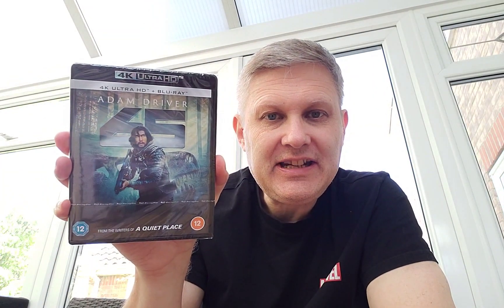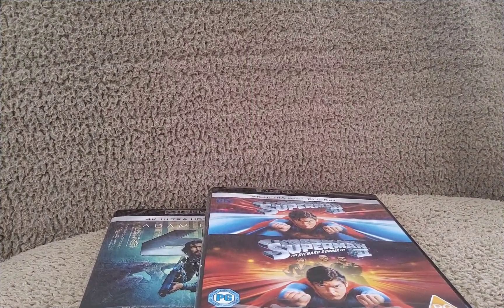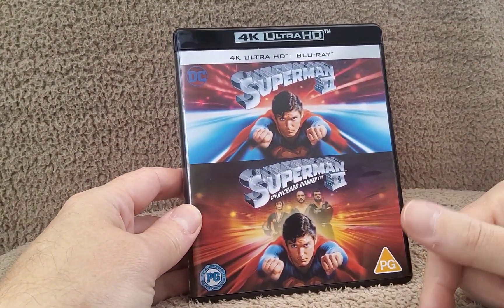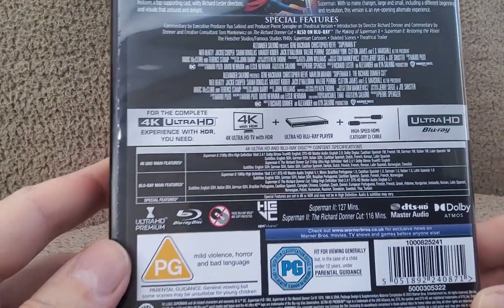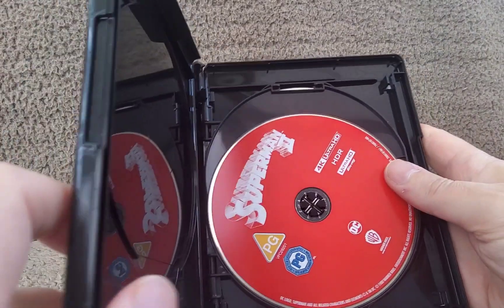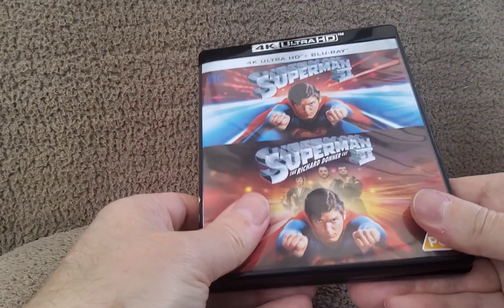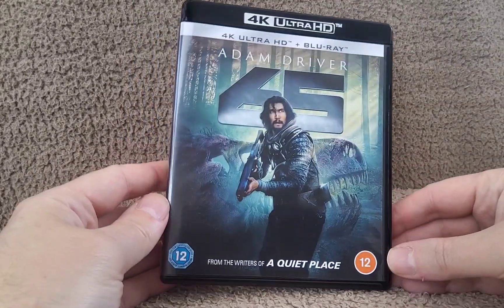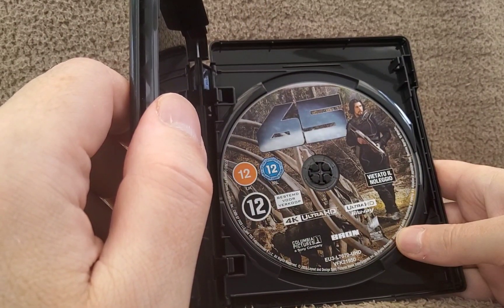UNBOXING SOME 4K BLU-RAYS !